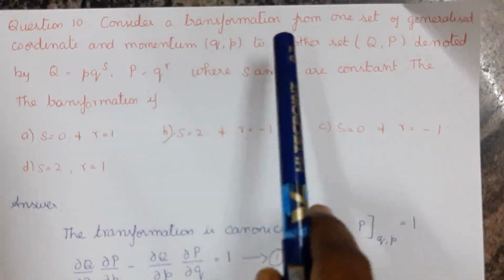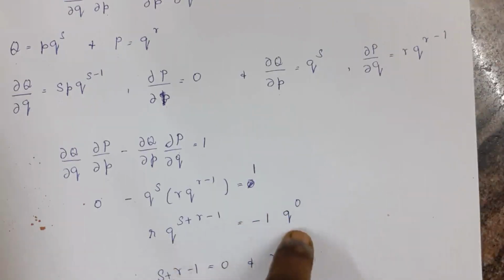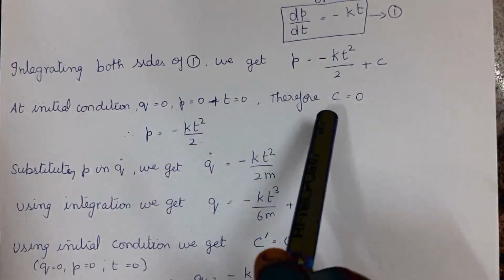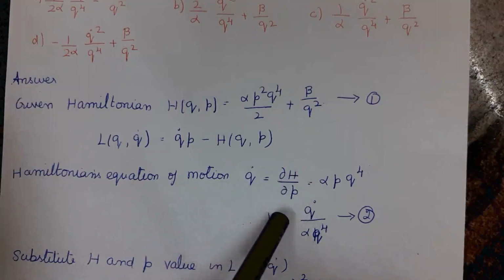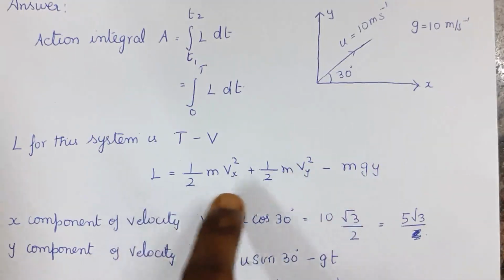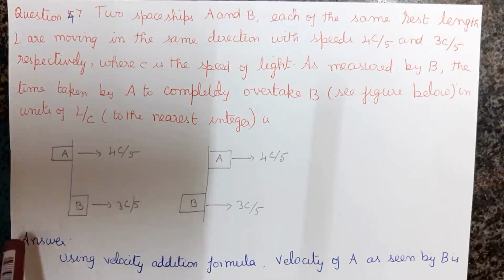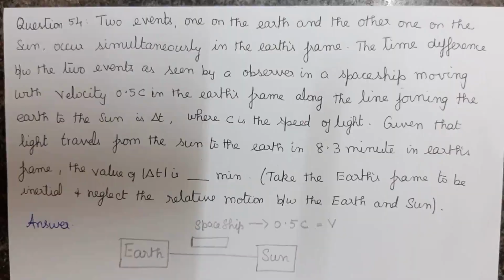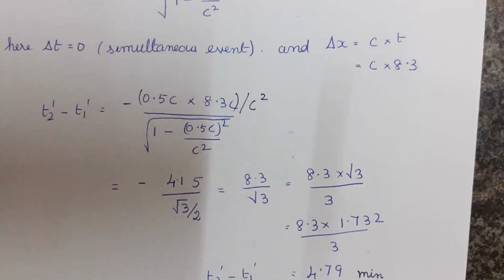GATE PHYSICS 2019 - Classical Mechanics